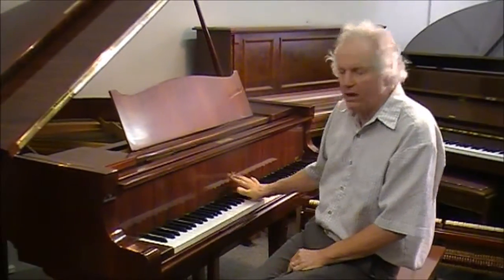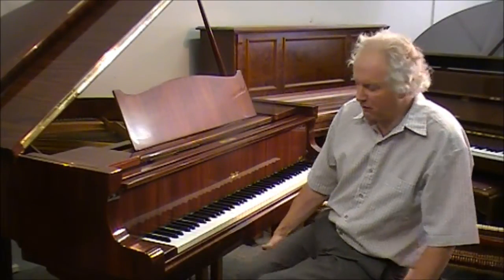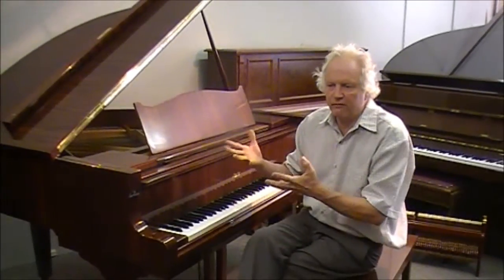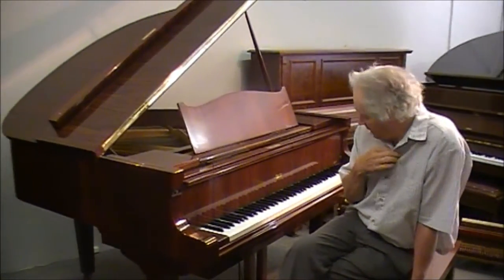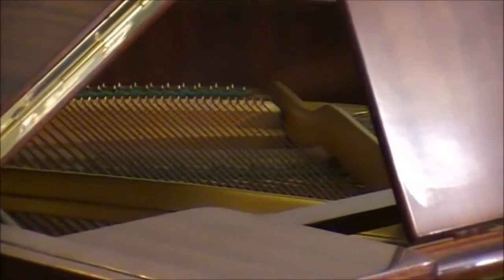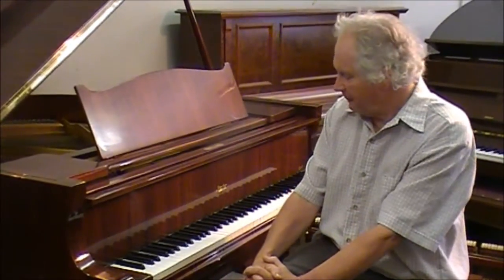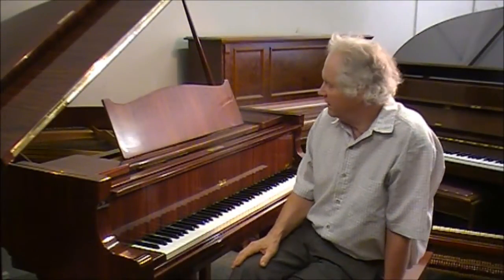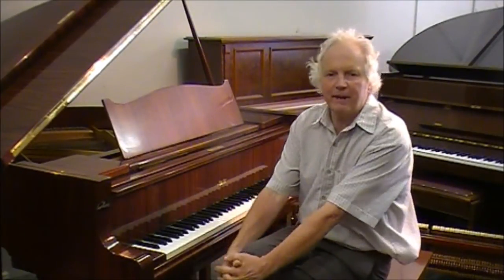Rosler grand piano march 2013 (SOLD)